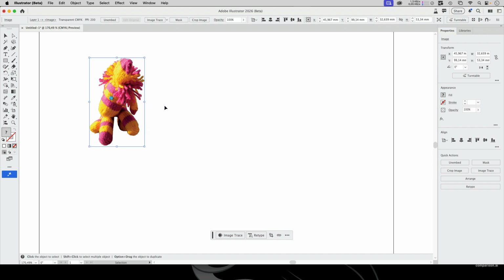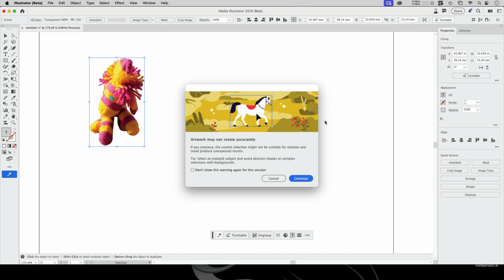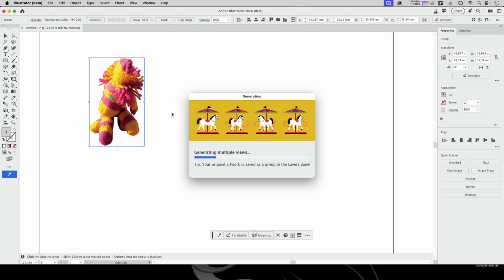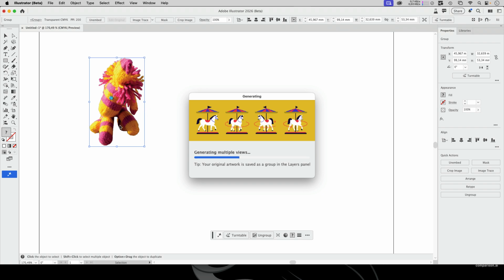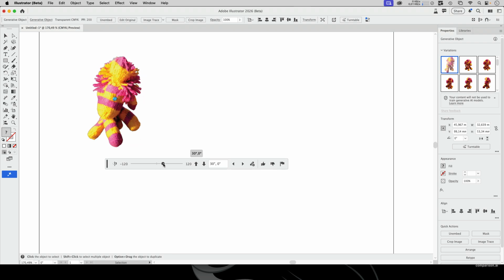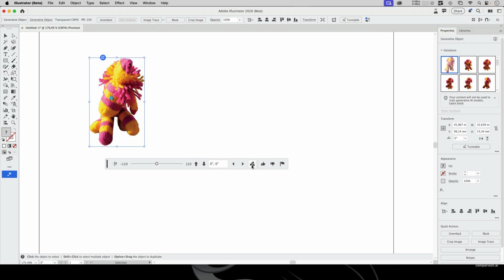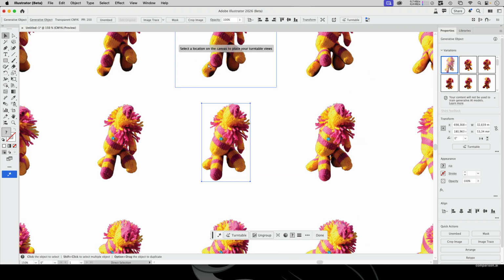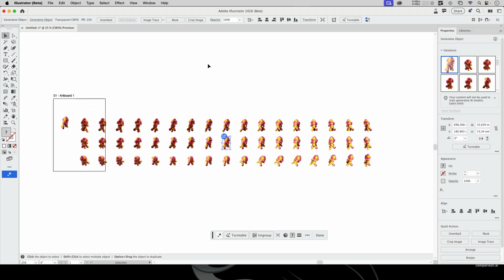How To Use Raster Images In Illustrator Turntable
Update in the Illustrator Beta version: You can now use Raster Images in the Turntable function.

You need to install the public beta version via the Creative Cloud app.